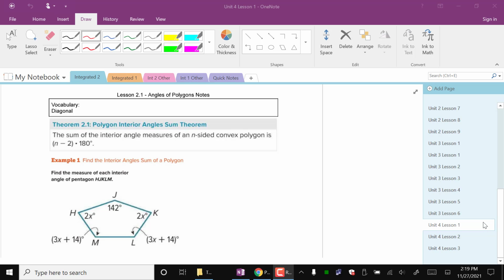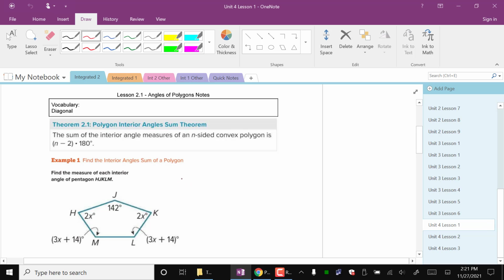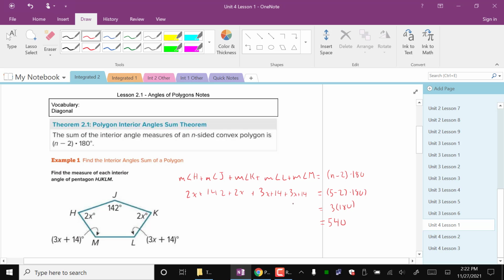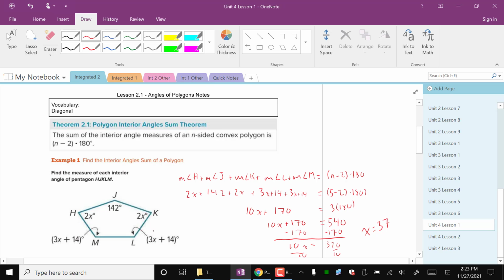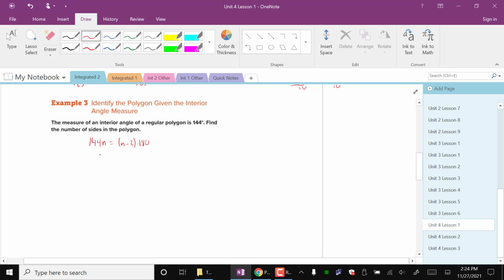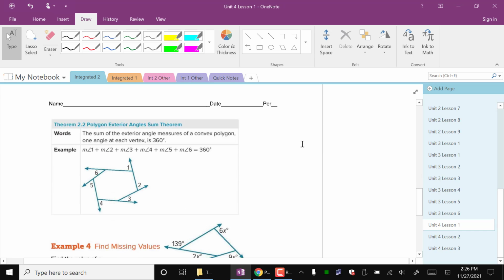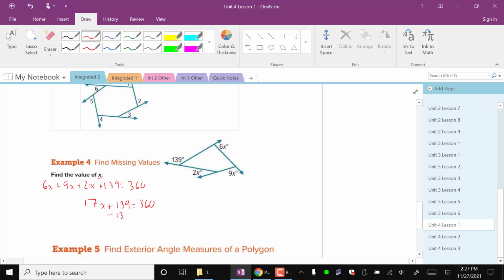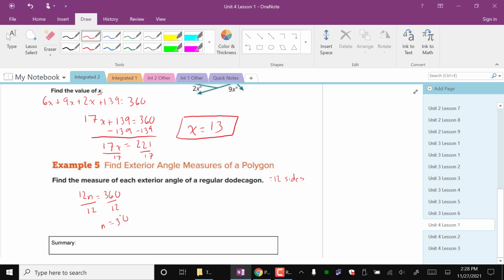Integ 2 Unit 4 Lesson 1 Video